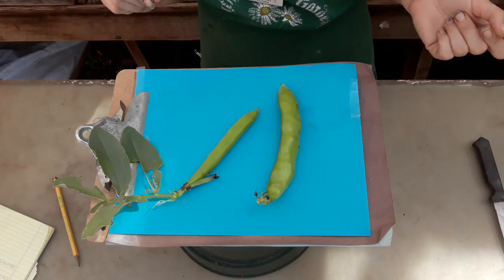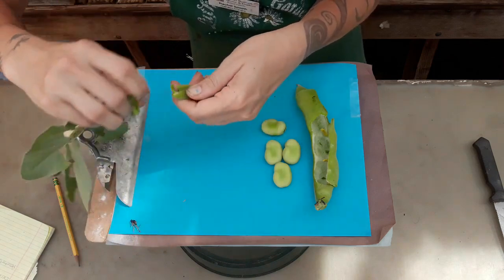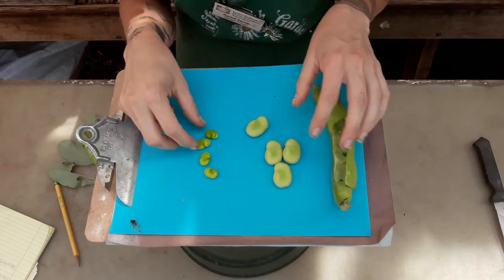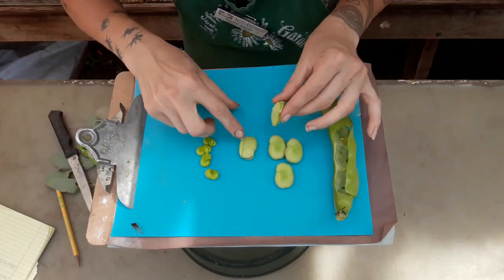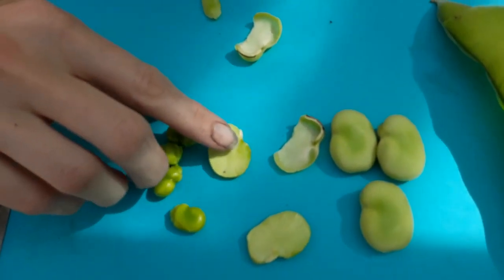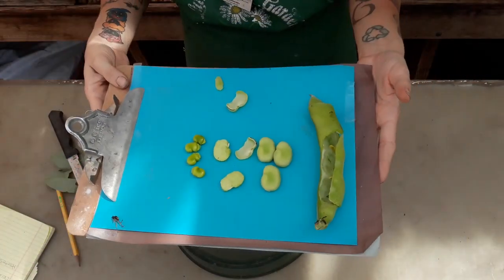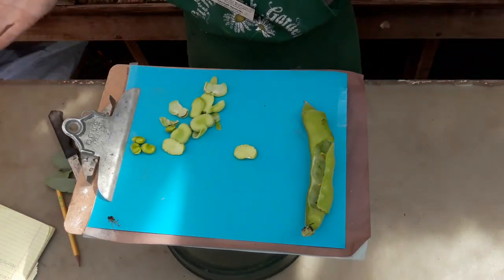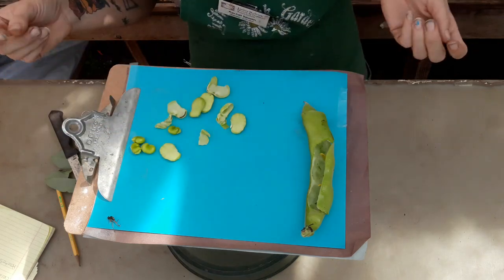Seed Cut Test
Rachel demonstrates how to look for an embryo and describes the parts of a seed using fresh fava beans.